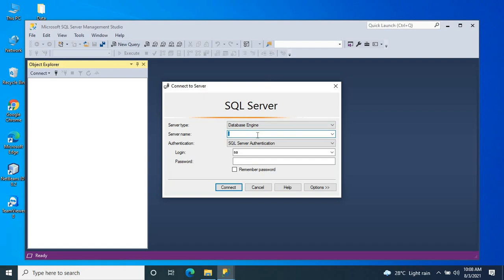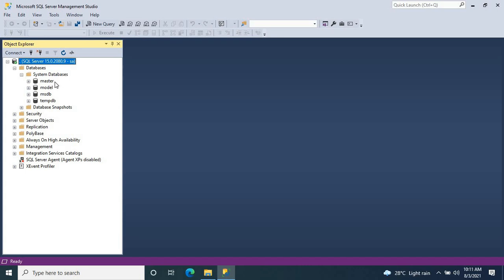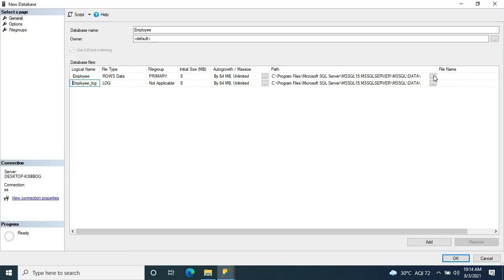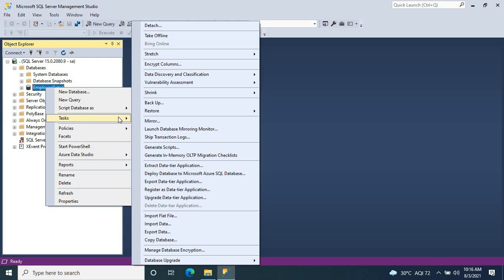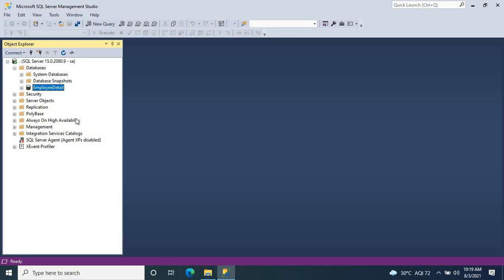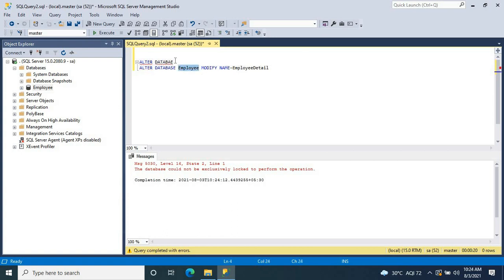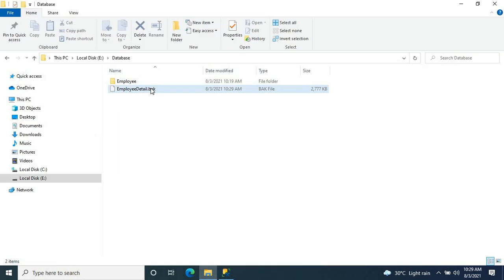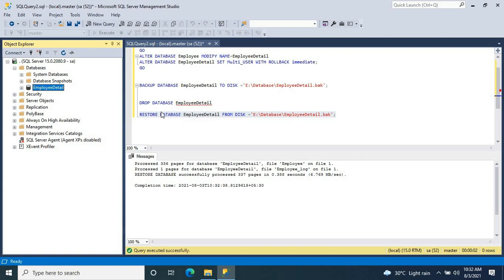Create Alter Drop Backup and Restore MS SQL Database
PART 2 - Create Alter Drop Backup and Restore Database using MS SQL server Management Studio and Transact SQL

To Modify Database Name
ALTER DATABASE [DATABASE_NAME] SET SINGLE_USER WITH ROLLBACK immediate;
GO
ALTER DATABASE [DATABASE_NAME] MODIFY NAME=[DATABASE_NAME_NEW];
GO
ALTER DATABASE [DATABASE_NAME_NEW] SET Multi_USER WITH ROLLBACK immediate;
GO

To Backup Database
BACKUP DATABASE [DATABASE_NAME_NEW] TO DISK ='FILE_PATH'; --'E:\Database\EmployeeDetail.bak'

To Drop Database
DROP DATABASE [DATABASE_NAME_NEW]

To Restore Database
RESTORE DATABASE [DATABASE_NAME_NEW] FROM DISK ='FILE_PATH'; --'E:\Database\EmployeeDetail.bak'